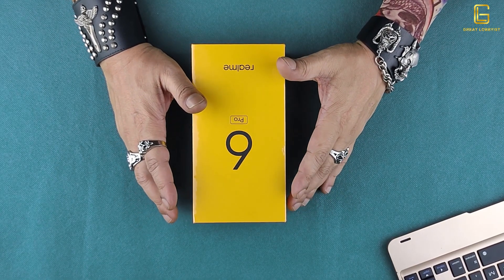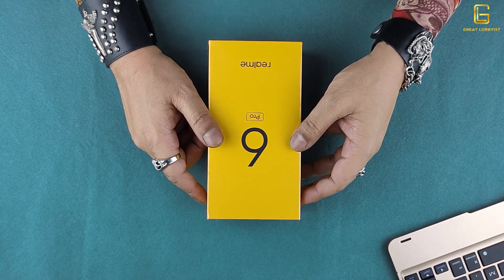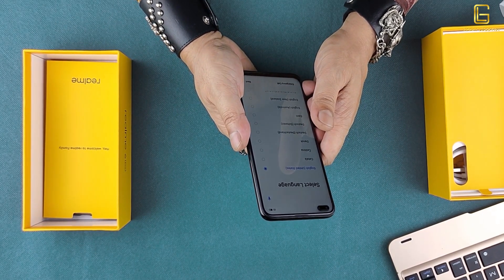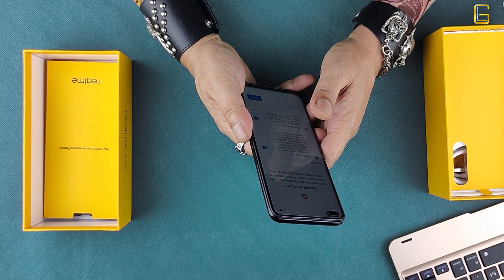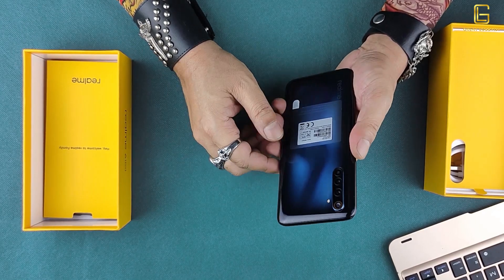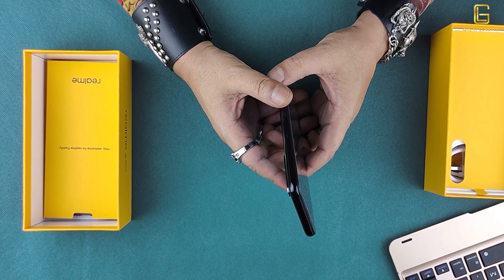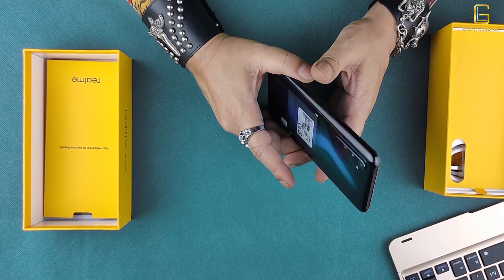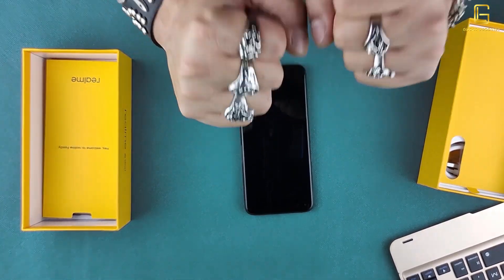realme 6 Pro - Review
realme 6 Pro comes with a 16.6cm wide 90Hz Ultra Smooth Display Pro design and features the powerful Snapdragon 720G with Kryo 465 CPU with a maximum clock speed of 2.3GHz alongside sturdy Adreno 618 GPU for a thrilling gaming experience. This machine is fuelled with a massive 4300mAh battery and newly upgraded 30W Flash Charge which significantly reduces the charging time. The realme 6 Pro is equipped with Dolby Atmos high-resolution audio technology for all your immersive movie experience and music listening.
Coming to the cameras, the realme 6 Pro has 64MP Ultra Resolution The Pro Quad Camera System which produces four times the clarity of 4K TV resolution.